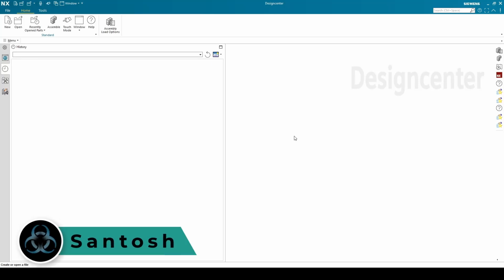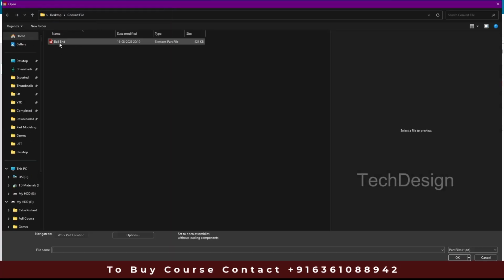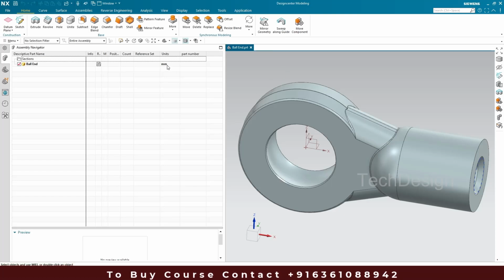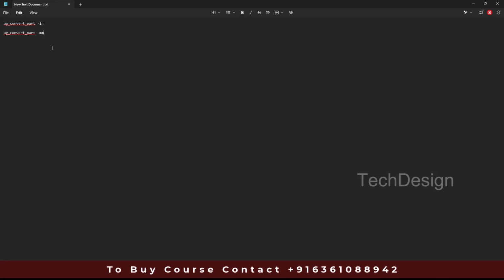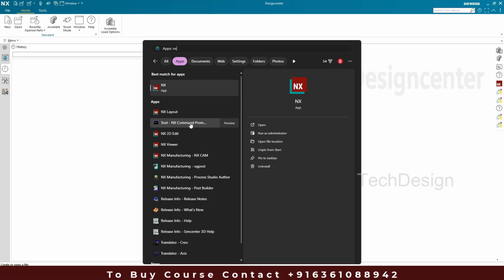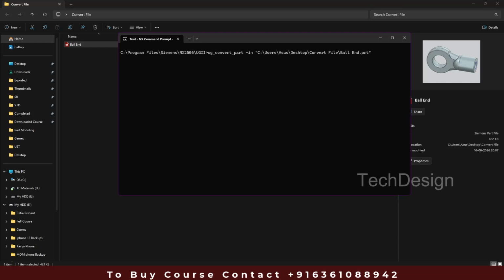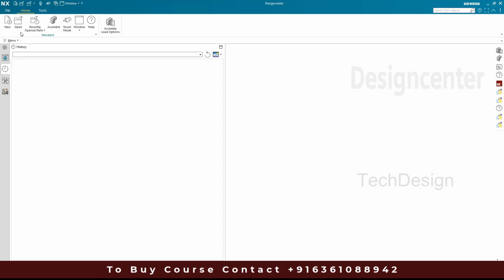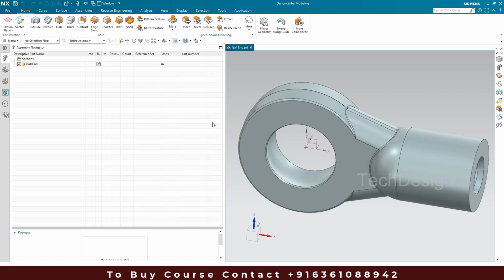Siemens NX - Convert Part file units to mm or Inches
1. NX Electrical Routing/Wiring Harness
4. NX Sheet Metal Course